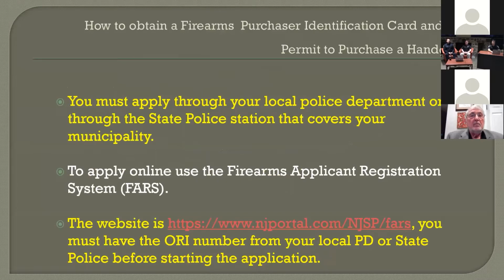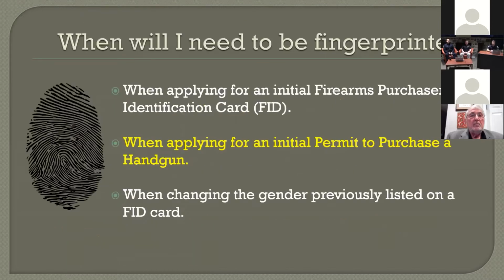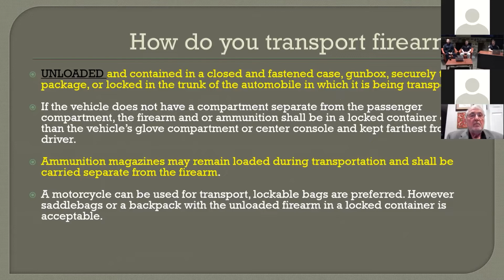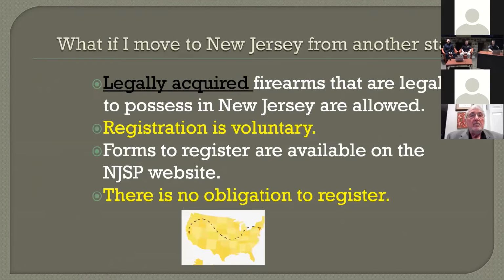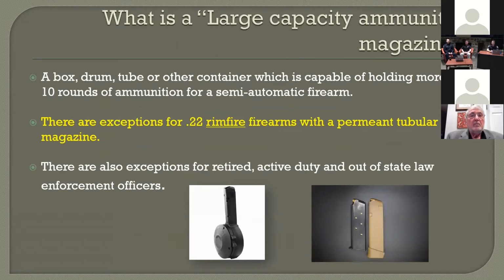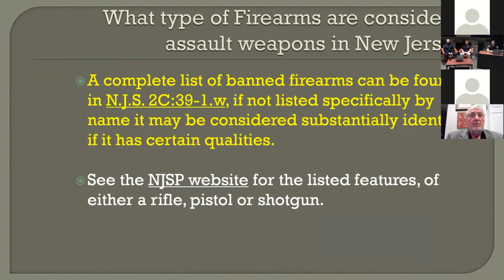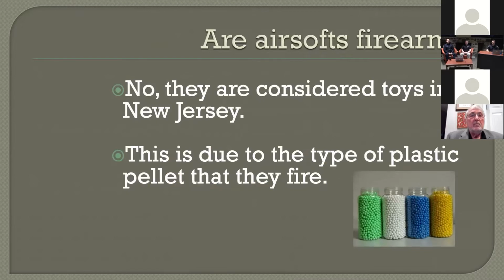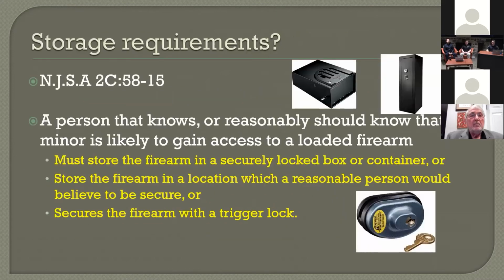Firearms Safety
Guest Speakers: Sgt. Tim McMahon and Ptl. Tom Newbon